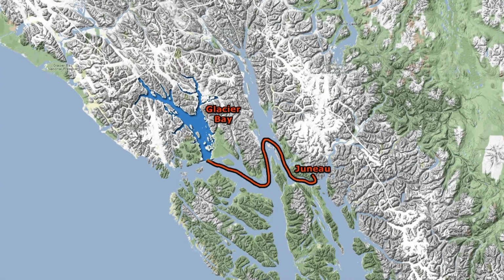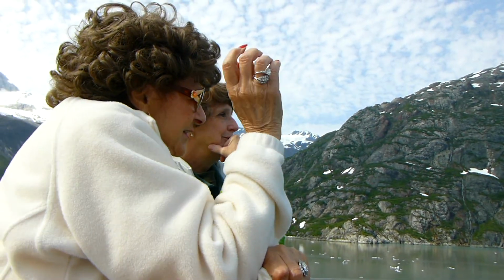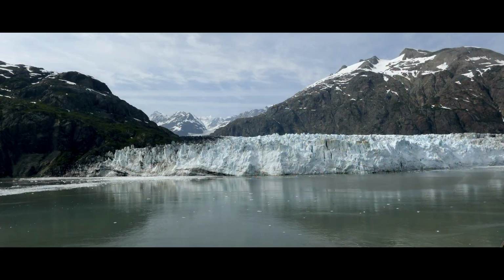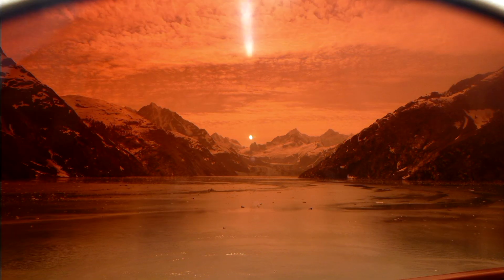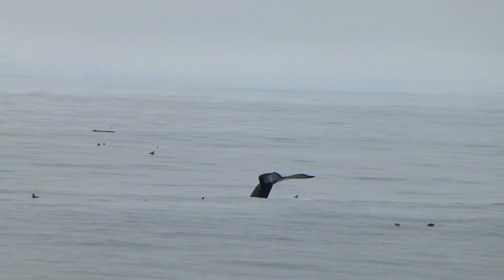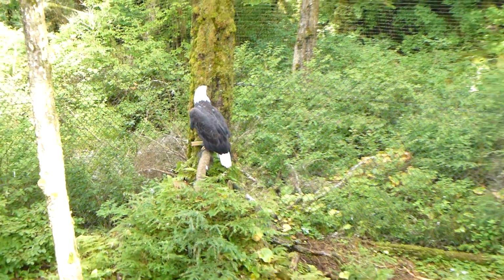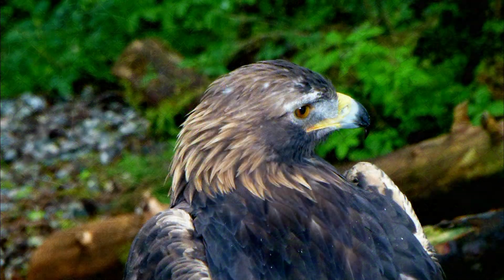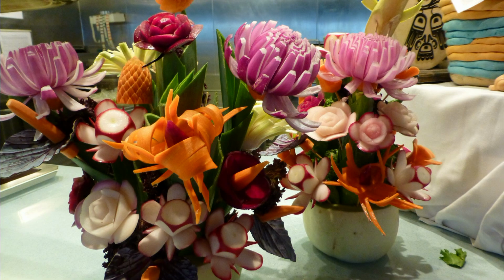Alaska Family Vacation 2012 (pt 2)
Part 2 of our Alaskan Family Vacation